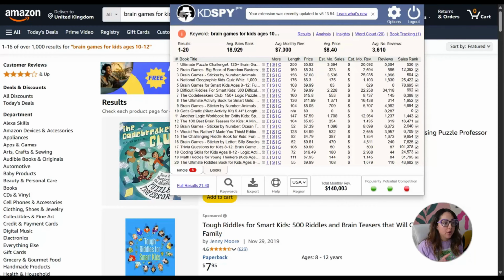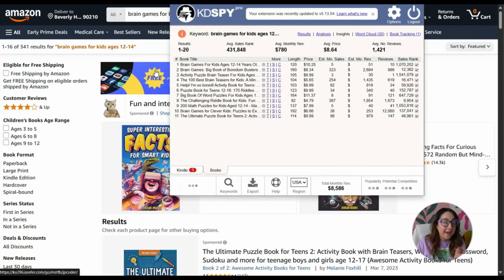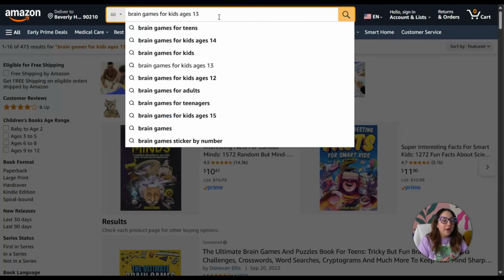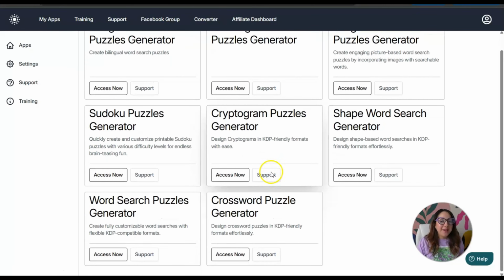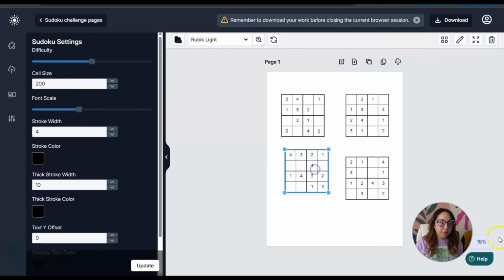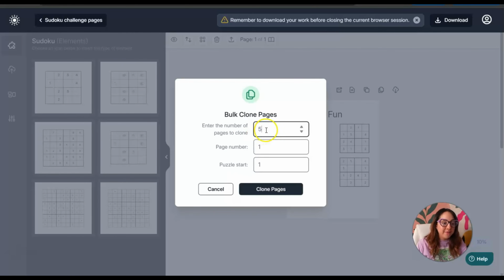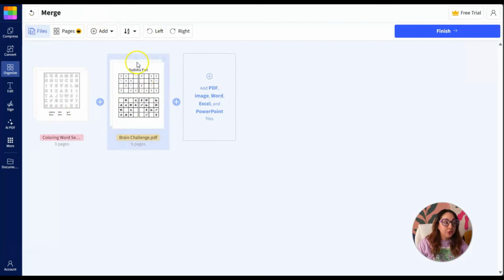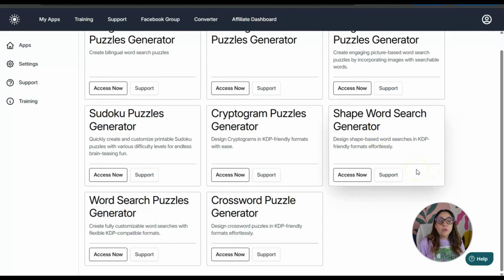Create this Activity Book to Sell on Amazon KDP in Seconds!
🔥Favorite Generators for Activity Books🔥